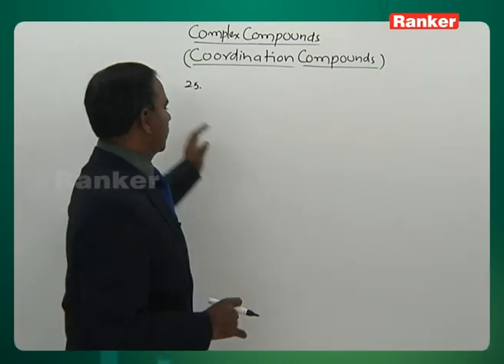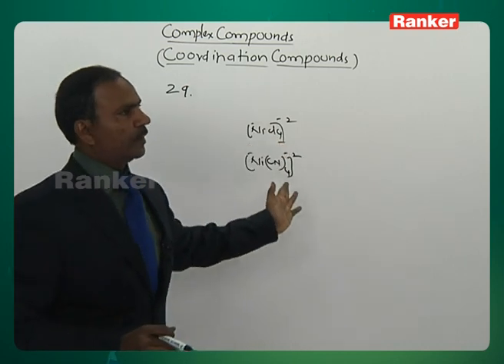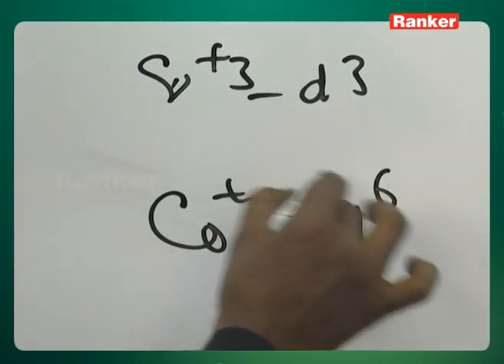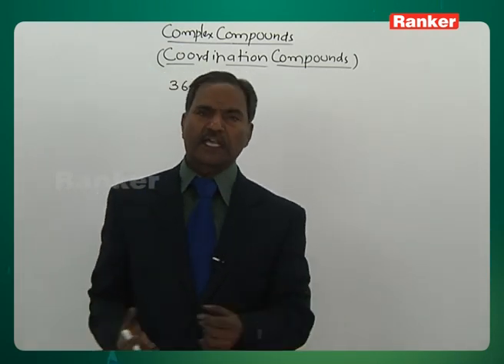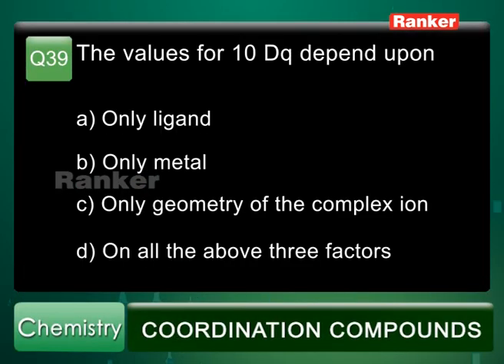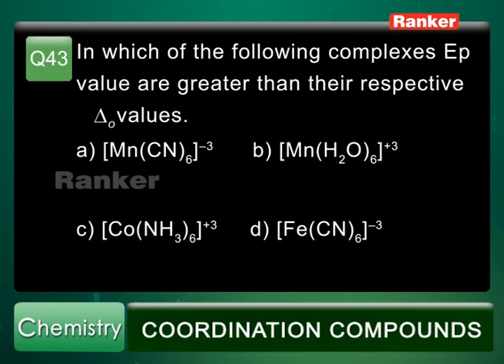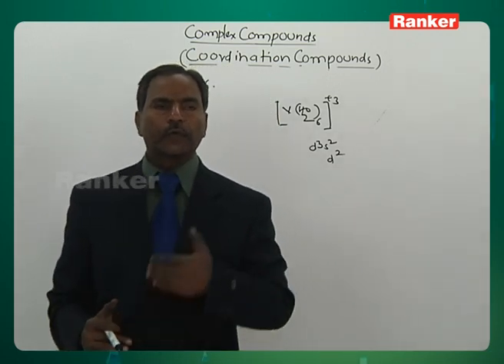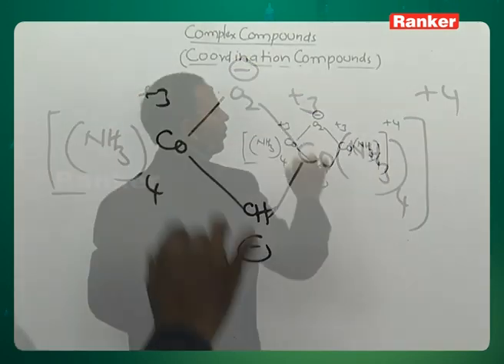Coordination Compounds | Chemistry | JEEMAIN | JEEMAIN2023 | EAMCET | NEET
This lecture video deals primarily with Coordination Compounds